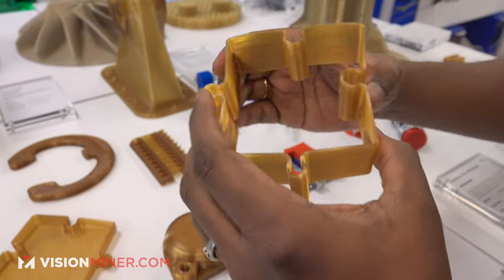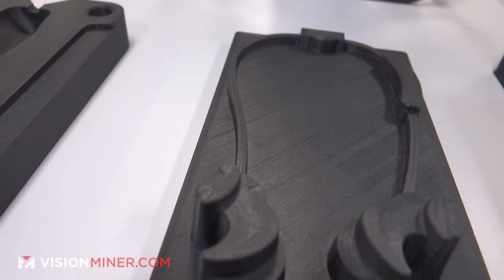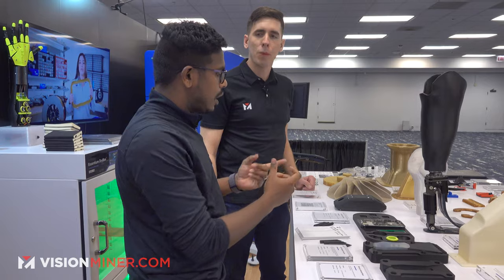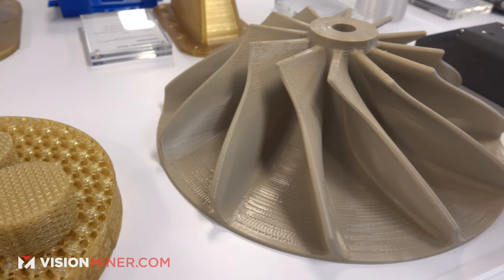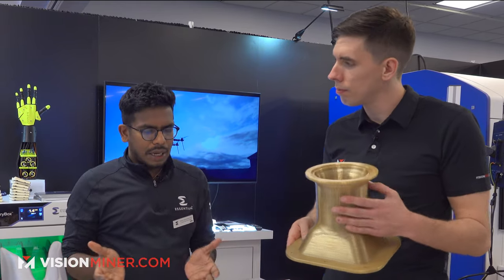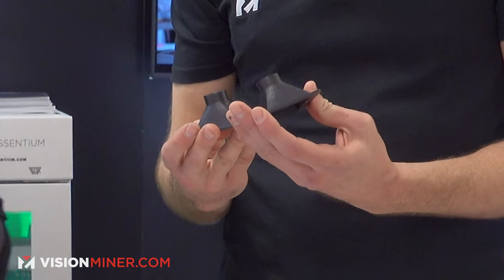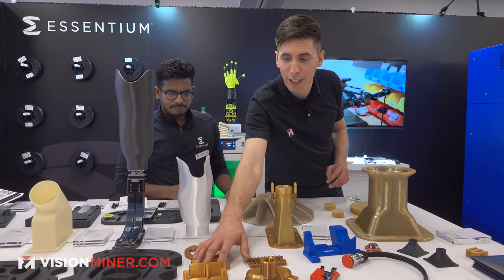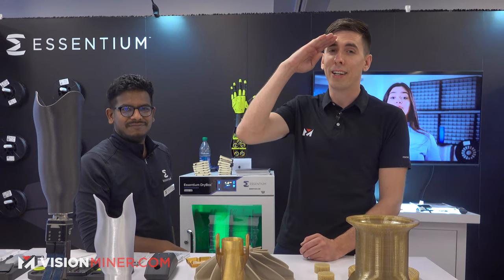High-Tech 3D Printing Filaments: A Deep Dive with Essentium - AMUG 2023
Get ready to step into the mind-blowing world of 3D printing at the Additive Manufacturing Users Group (AMUG) 2023 event! This video takes you on a journey through Essentium's booth, a leading innovator in 3D printing materials.

We start our adventure with an introduction to Essentium’s core products - 3D printing filaments. This material can handle high temperatures and is super easy to use. With Essentium's unique approach to 3D printing, you can print multiple items stacked one on top of another (we call this Z stacking), and then just rinse off the water-soluble support material. That’s right - dunk it in water, and voila, your 3D printed objects are ready!

We then move onto an exciting material called HTN CF25, developed specifically for crafting earbuds. Able to withstand temperatures up to 200 degrees Centigrade (that’s really hot!), this material is known as 'black aluminum' because it's so strong and rigid, just like aluminum.

Next up, we talk about some incredibly resistant polypropylene molds. These molds are perfect for compression molding because they don't stick to anything. Plus, we bring out Essentium’s HTN-Z, a material designed to protect against static electricity - super important in electronics manufacturing.

Then, we get a chance to see HTN CF25 in action. It's used to make a drone body, showing off its high-strength and durability. Plus, we get to see a super-sized part made from PEEK, one of the toughest materials to print with. Yet, with the right know-how, Essentium pulls it off!

We also talk about a material known as PEKK, which is like PEEK's more printer-friendly cousin. PEKK is super strong and resistant to both high temperatures and chemicals, making it a favorite for demanding applications.

Continuing the tour, we check out some fascinating uses for various materials, like a crude oil filter made with a cool geometric pattern inside, and parts made from CF-PPS that have been 'annealed' (a fancy term for heated to make them even stronger).

For those interested in electronics, we dive into ESD safe materials, which help protect electronics from static electricity without needing any grounding.

One of the coolest things we talk about is a material called Duratum. It's a flexible material that can also withstand high temperatures - a tough combo to pull off, but Essentium’s made it possible!

This video isn't just about showing off cool materials. It's about how these 3D printing technologies can be used in real-world manufacturing. So, whether you're a student just discovering the world of 3D printing or someone already in the field, there's plenty to learn and marvel at.

Tune in, and get ready to have your mind blown by what 3D printing can do. And, don't forget to visit visminer.com for more exciting stuff about 3D printing.

00:00 Intro
01:25 HTN CF25 Carbon Fiber High Temp Nylon
02:20 Polypropylene
02:28 HTN-Z ESD High Temp Nylon
03:55 HTN-CF25
04:10 PEEK Polyether Ether Ketone
05:09 PEKK Polyether Ketone Ketone
06:35 CF-PPS Carbon Fiber polyphenylene sulfide
07:18 TPU 58D-AS Antistatic
08:25 DURATEM High-Temp Flexible